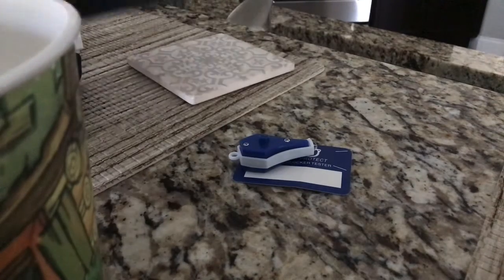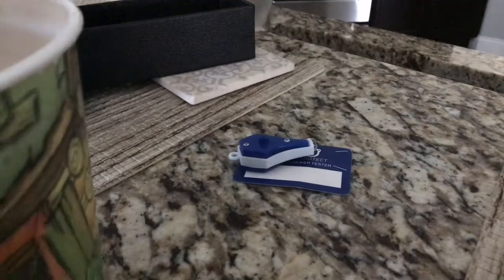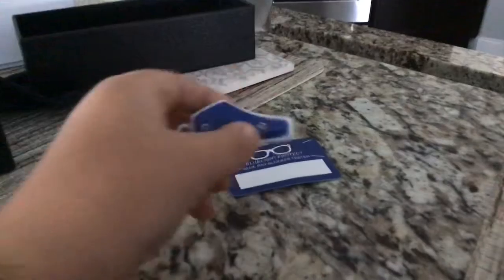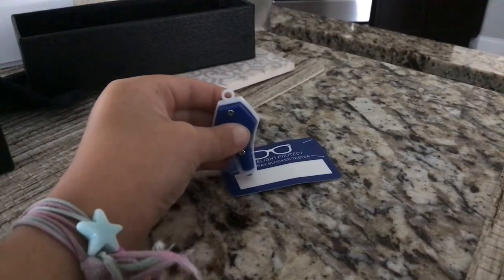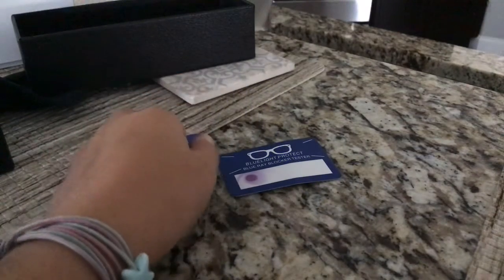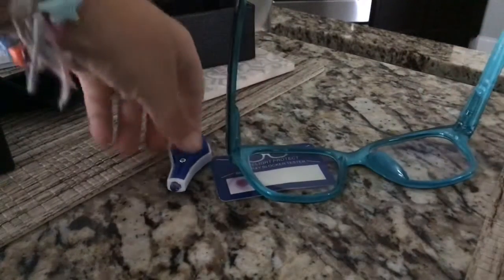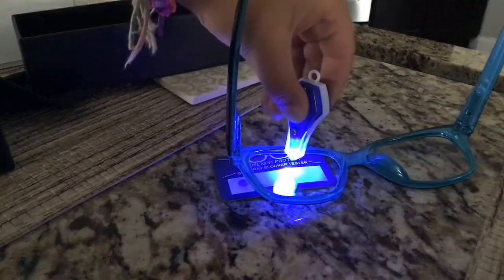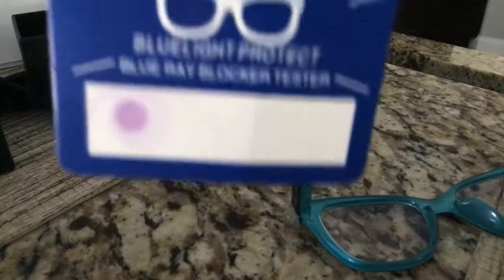I am testing blue light glasses 😱😱😱😱